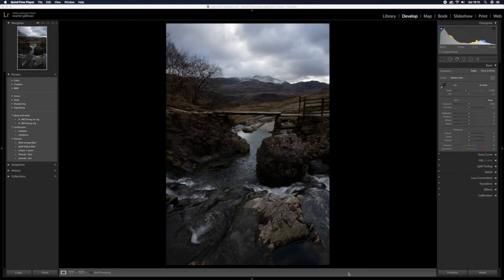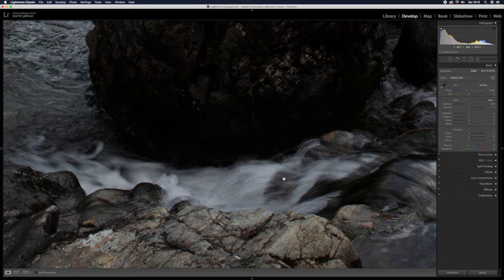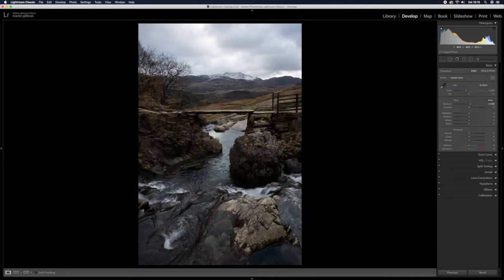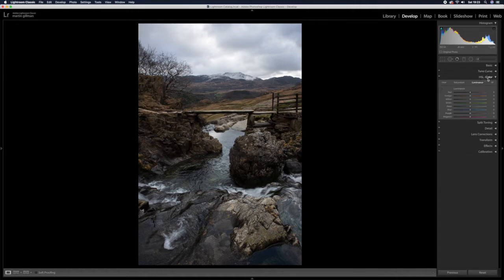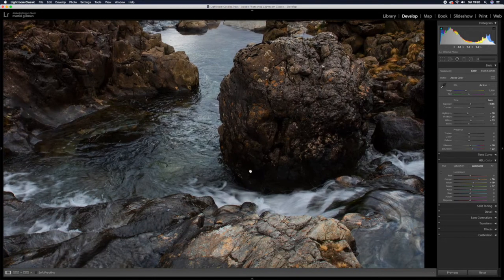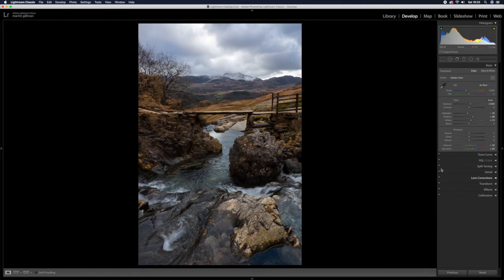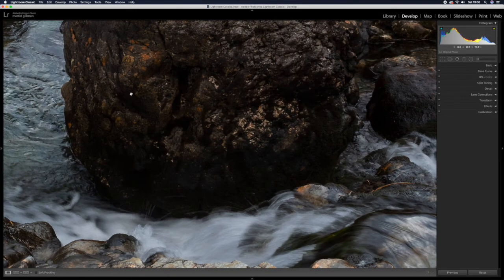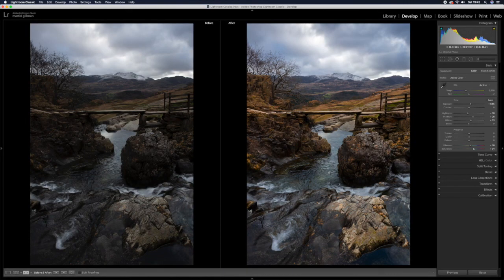NEW Landscape Photography Quick and Dirty Editing 3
Something for lockdown!  These tutorials are for those who defy the pixel peepers and want fast attractive images editing tutorials.I wouldn't publish this image, I don't  actually like it, mainly due to the bright distraction in the sky but for demo purposes, its useful.